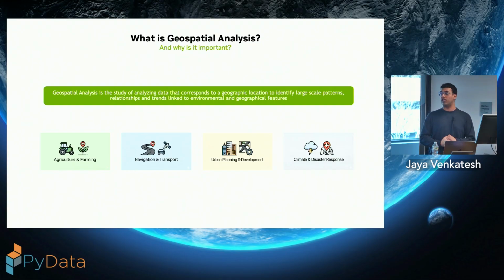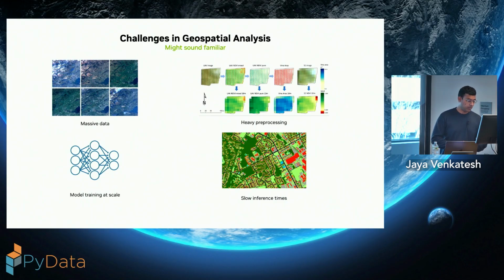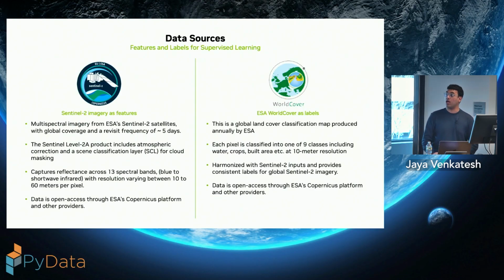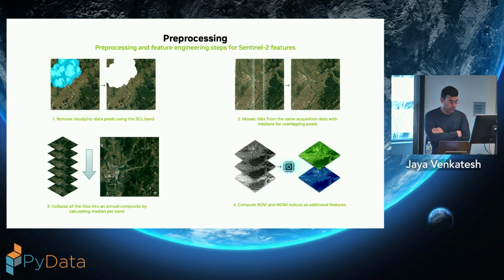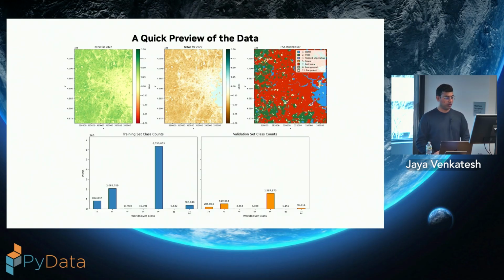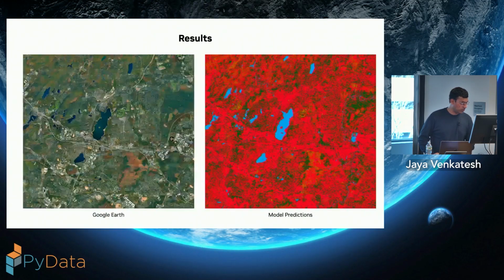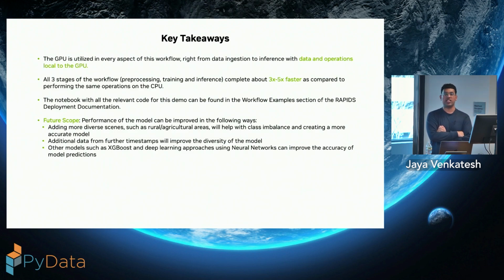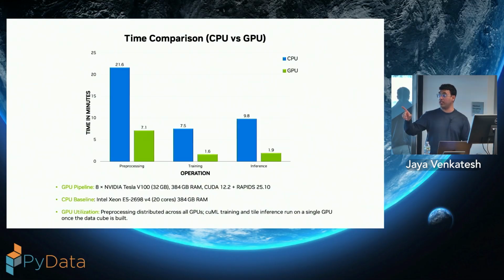Jaya Venkatesh-Accelerating Geospatial Analysis with GPUs-PyData Boston 2025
Geospatial analysis often relies on raster data, n‑dimensional arrays where each cell holds a spatial measurement. Many raster operations, such as computing indices, statistical analysis, and classification, are naturally parallelizable and ideal for GPU acceleration.

This talk demonstrates an end‑to‑end GPU‑accelerated semantic segmentation pipeline for classifying satellite imagery into multiple land cover types. Starting with cloud-hosted imagery, we will process data in chunks, compute features, train a machine learning model, and run large-scale predictions. This process is accelerated with the open-source RAPIDS ecosystem, including Xarray, cuML, and Dask, often requiring only minor changes to familiar data science workflows.

Attendees who work with raster data or other parallelizable, computationally intensive workflows will benefit most from this talk, which focuses on GPU acceleration techniques. While the talk draws from geospatial analysis, key geospatial concepts will be introduced for beginners. The methods demonstrated can be applied broadly across domains to accelerate large-scale data processing.